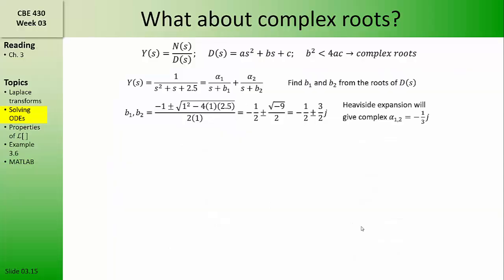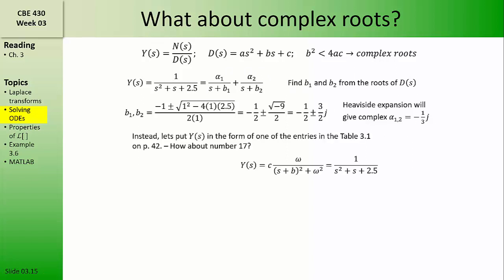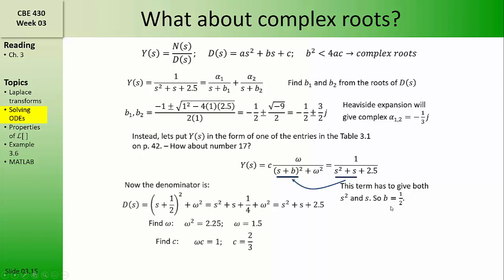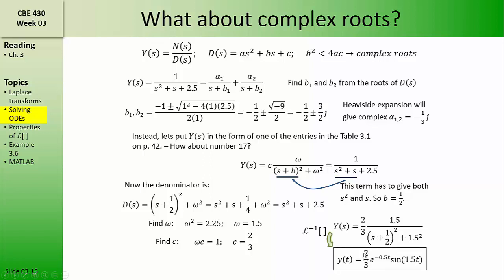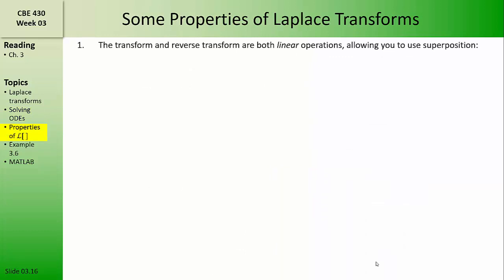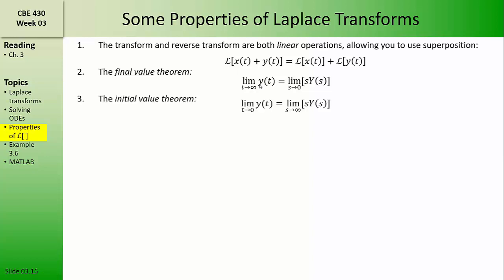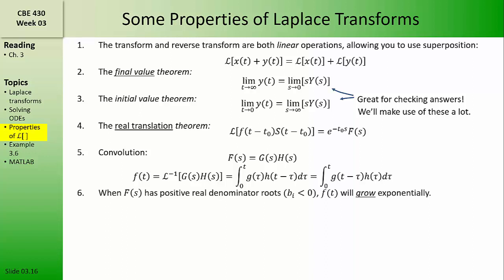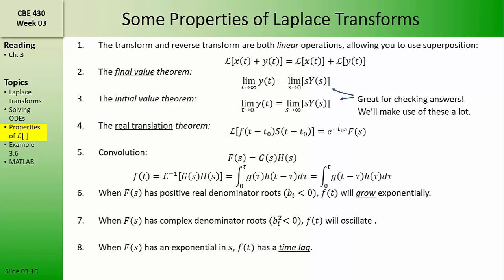CBE 430 Week 03 05 - Complex Roots and Properties of Laplace Transforms